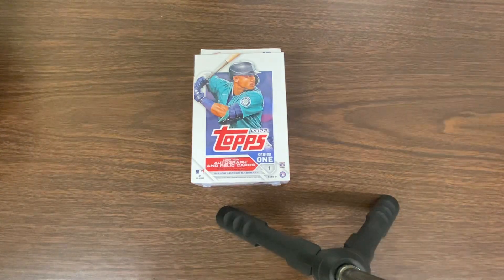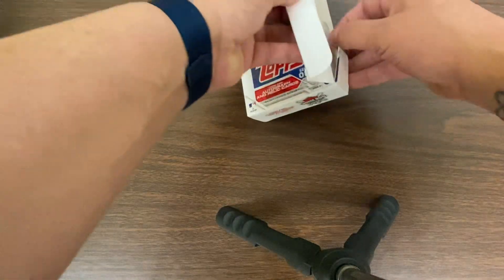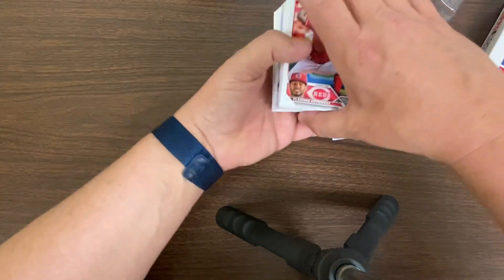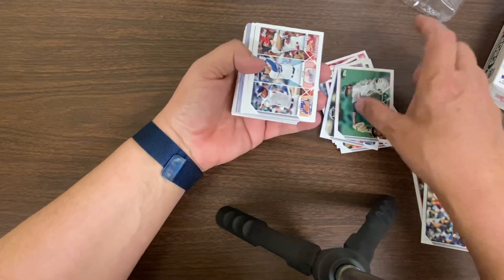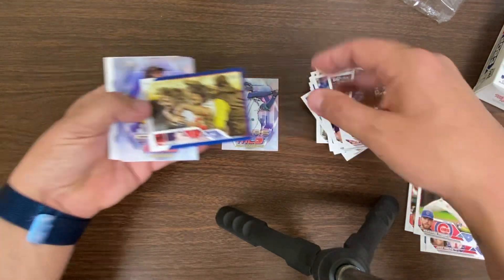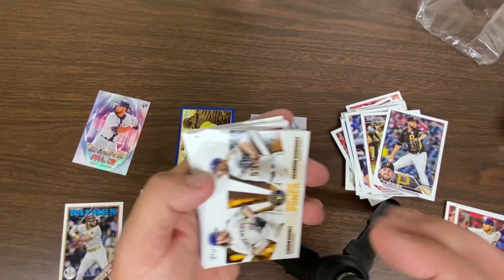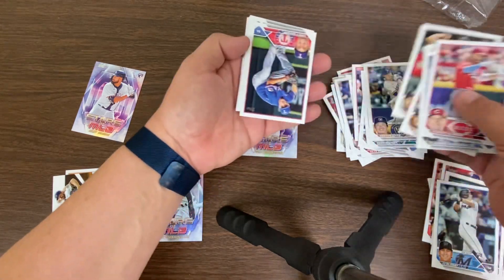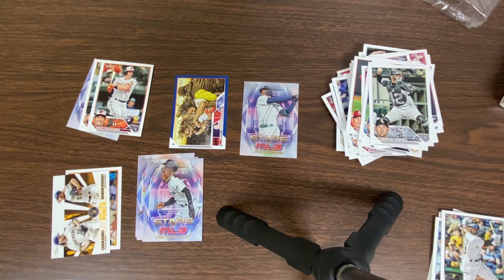2023 Topps Series 1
This is the first hanger box I have found in San Antonio, Texas.